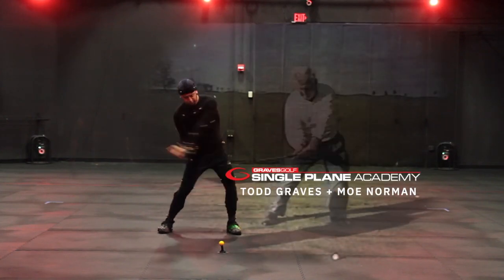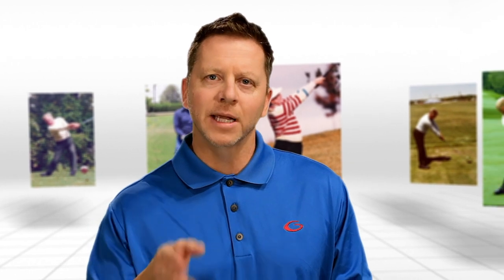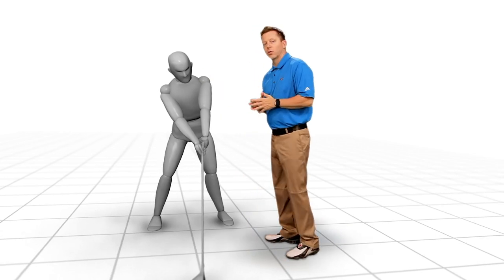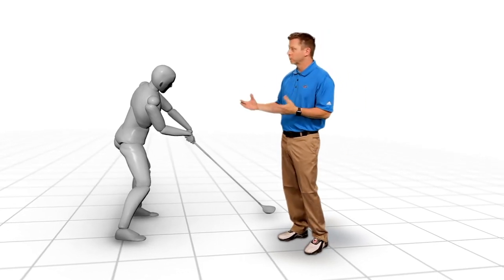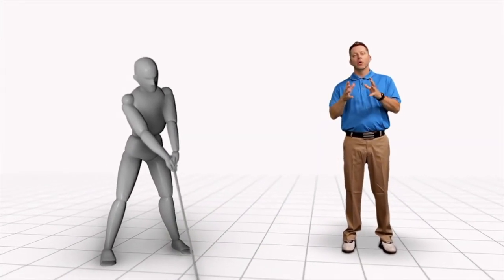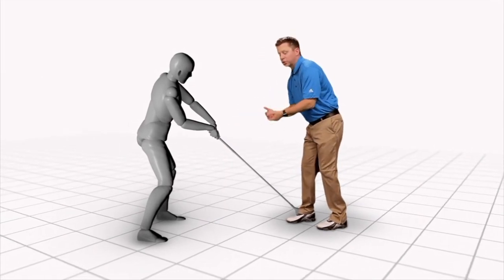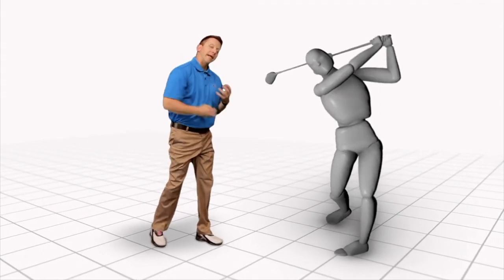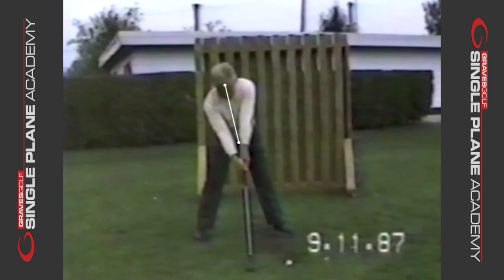3D Model Moe Norman—Motion Capture Shows Consistency of the Single Plane Golf Swing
Todd Graves breaks down the consistency of Moe Norman's Single Plane Golf Swing with data gathered from motion capture technology. This video is part of a video series available on-demand or on DVD